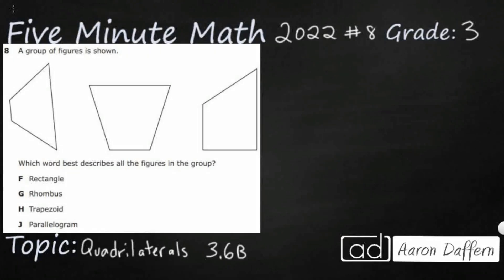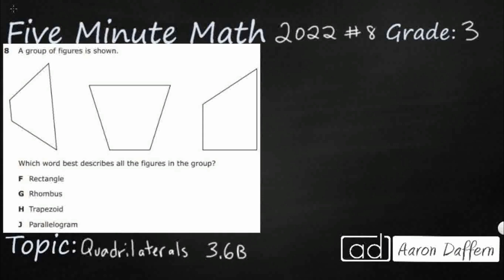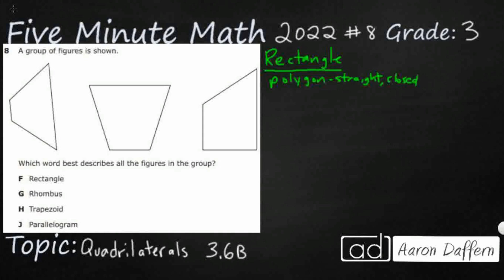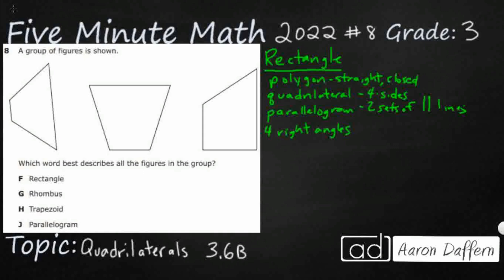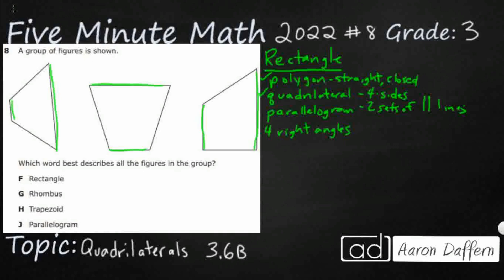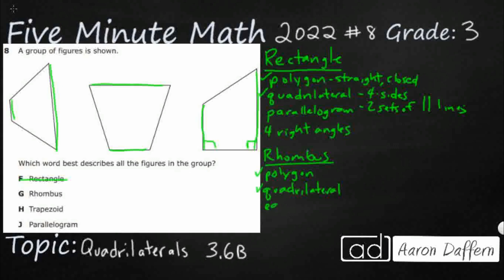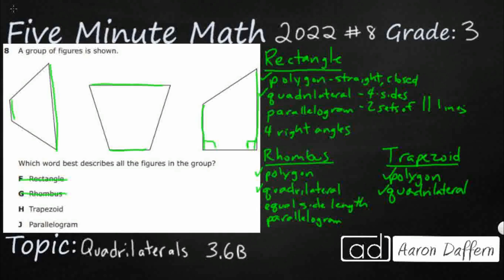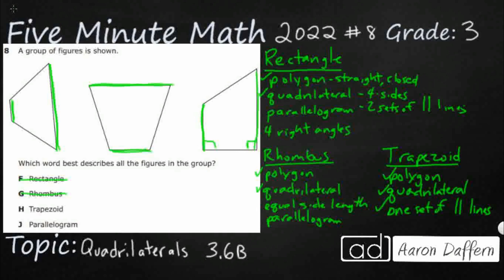3rd Grade STAAR Practice Quadrilaterals (3.6B - #3)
Practice using attributes to recognize rhombuses, parallelograms, trapezoids, rectangles, and squares as examples of quadrilaterals and drawing examples of quadrilaterals that do not belong to any of these subcategories with a test item from the 2022 released STAAR test (#8 - 3.6B).